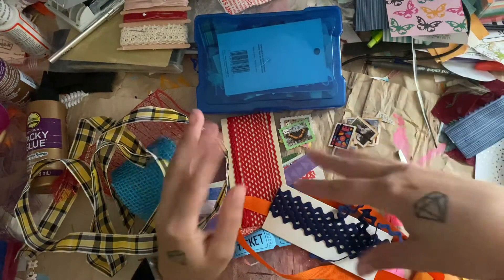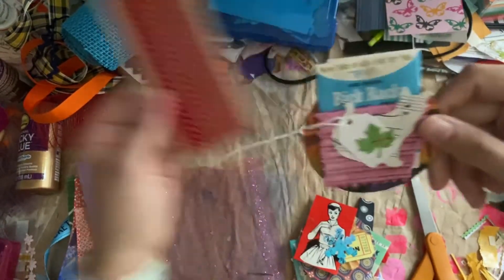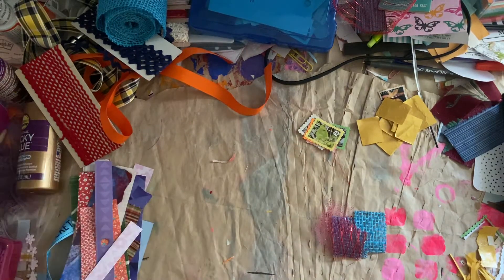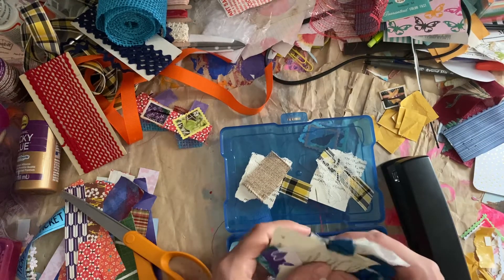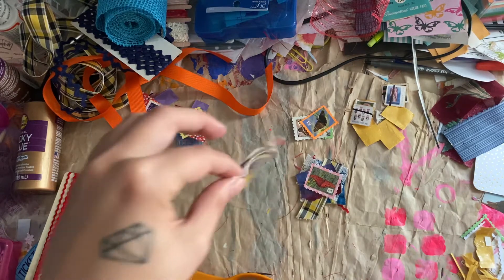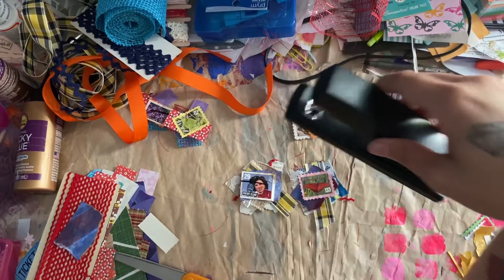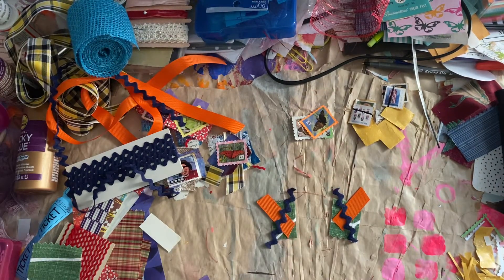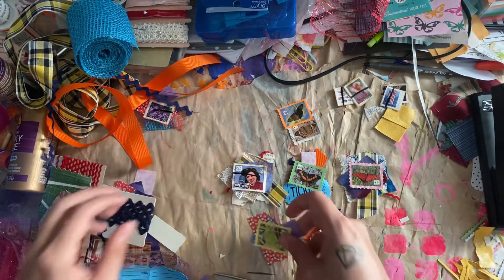craftyclusters open collab with Susan Hiles Art!!